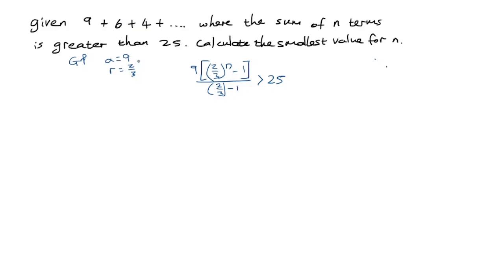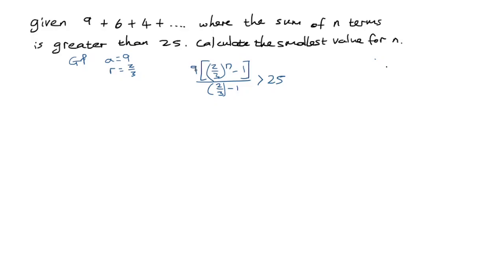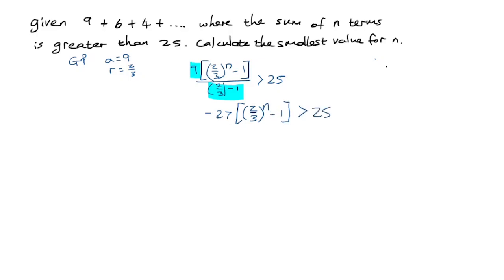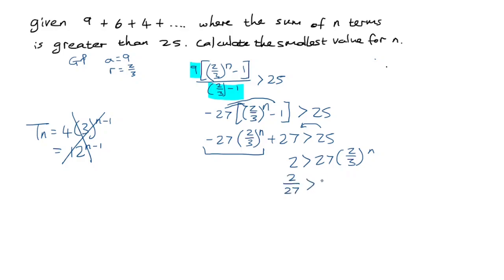Geometric Sequences and Series Grade 12 using inequalities example 2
There are a lot of tricks involved in using inequalities in geometric sequences, namely logs and some log rules. This video will help you make sense of this.